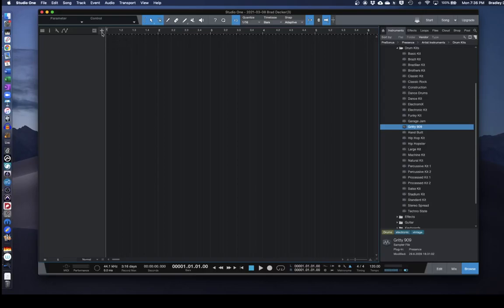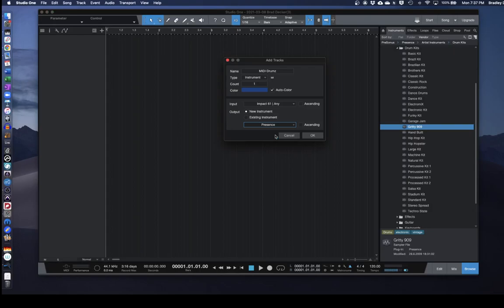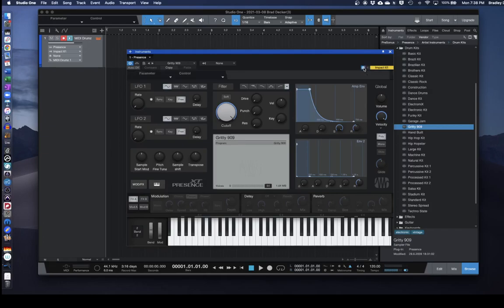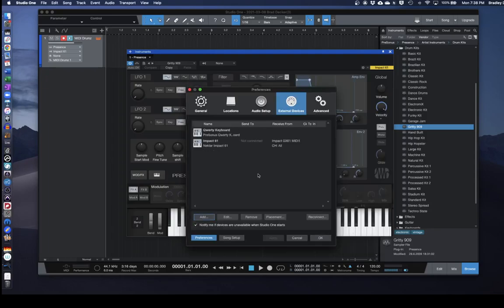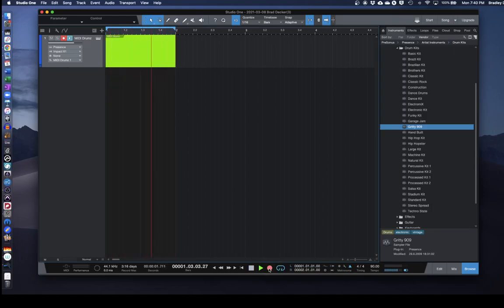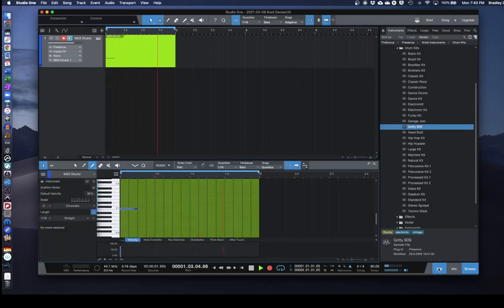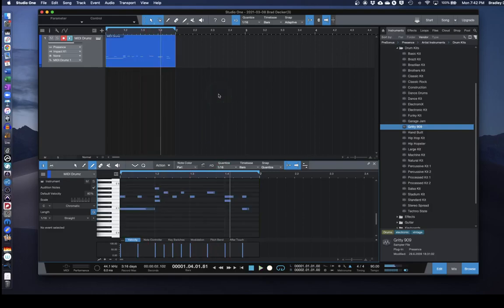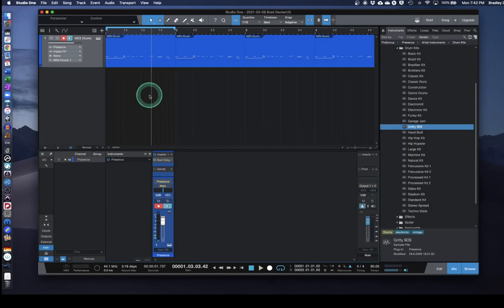Sequencing Drums in Studio One Prime 5